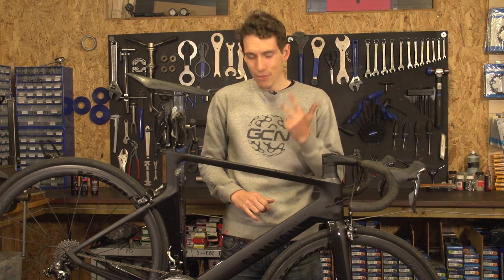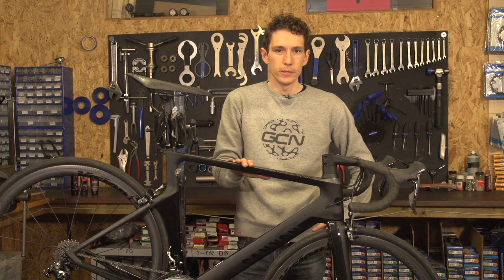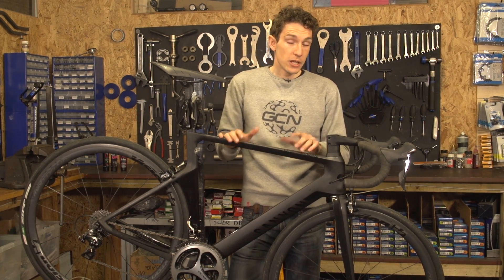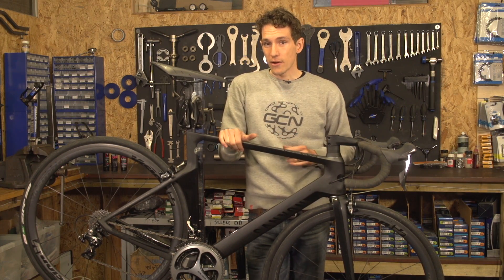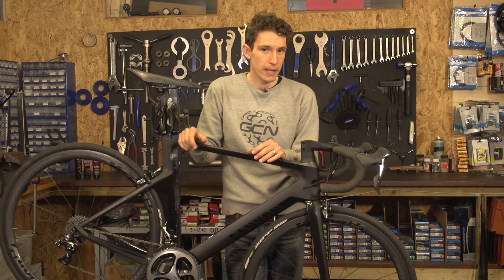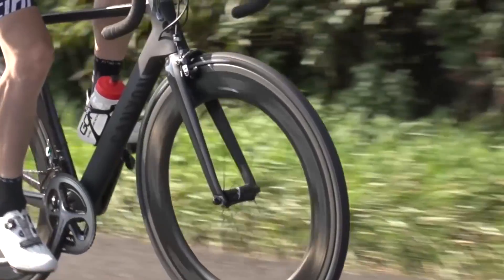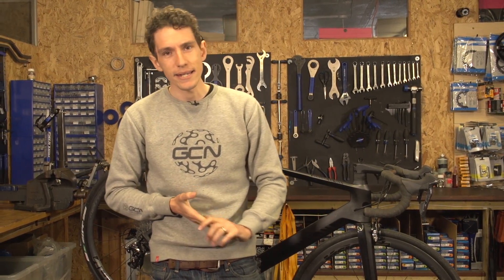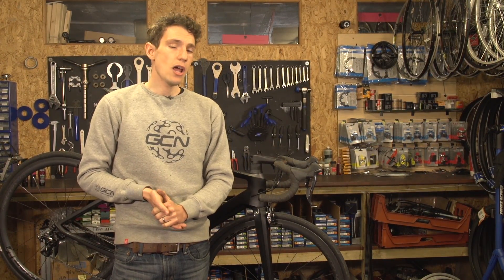7 Things You Didn't Know About Carbon Fiber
Separate the facts about carbon fiber from the myths.

Carbon fiber is used on nearly every manufacturer's top of the range bike. But, there are still plenty of myths out there about it.